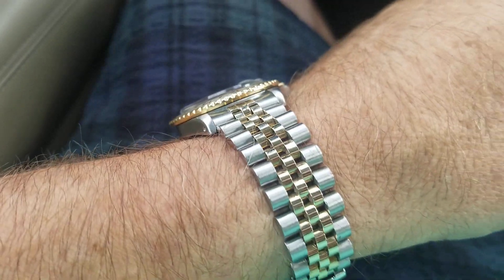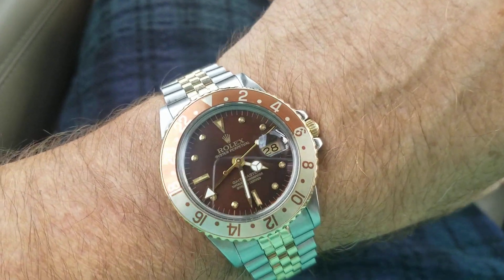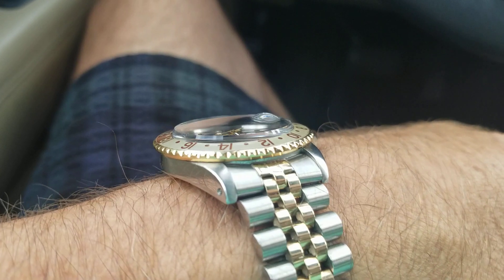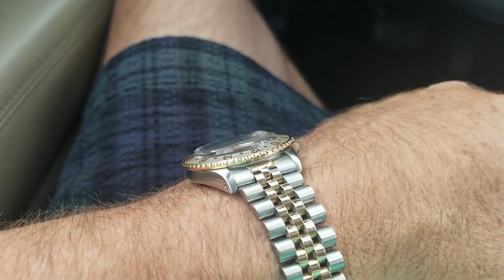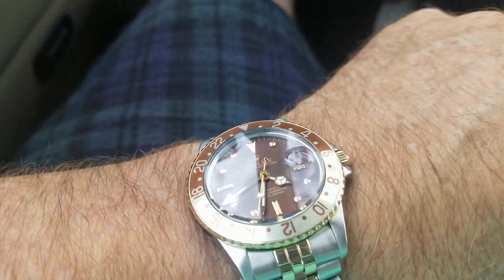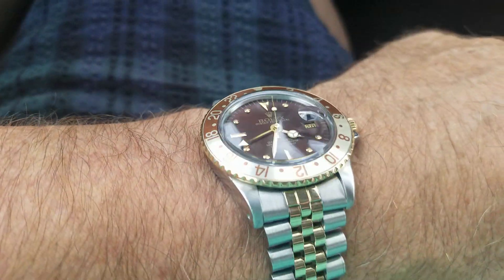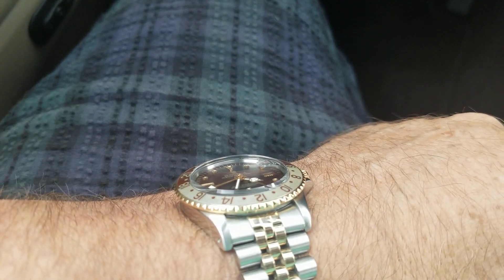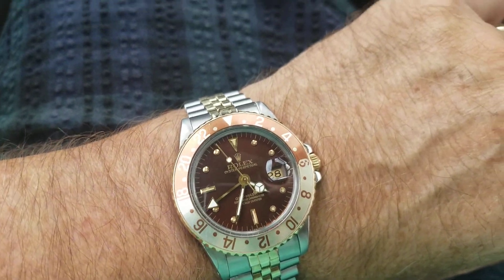Talking vintage Rolex as a daily wear.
I would personally love to have maybe 2 or 3 vintage Rolex watches.  Models from the past like the Rolex Submariner 5513, 1680 or one of quite a few different Rolex GMT models; many with popular nicknames.  Providing the watch is serviced and has some water resistance the vintage Rolex can for sure be your daily watch.  My rootbeer GMT model 16753 is certainly one of my favorites.